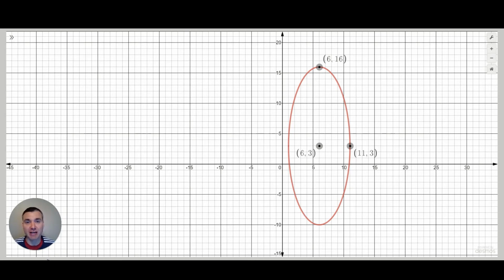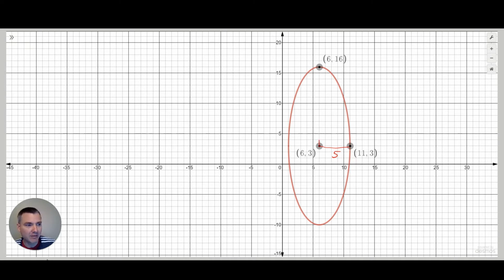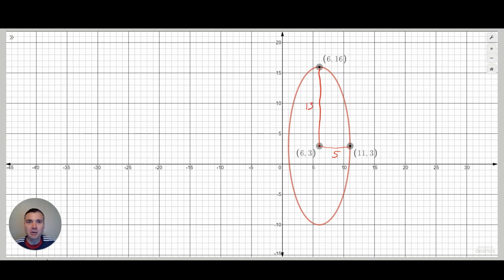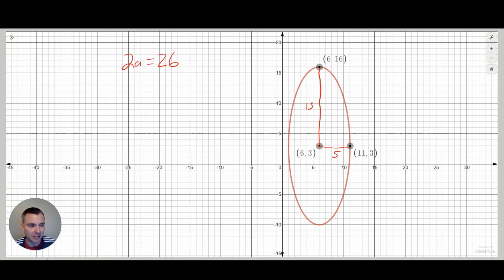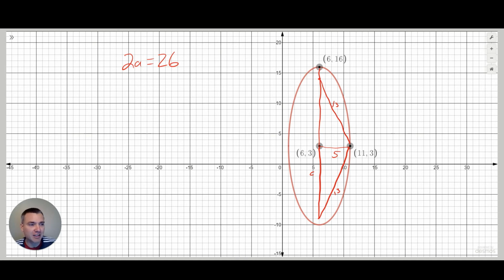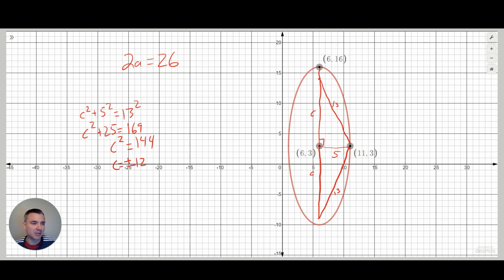Foci for an Ellipse from Graph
This is a tutorial for finding the foci of an ellipse from its graph